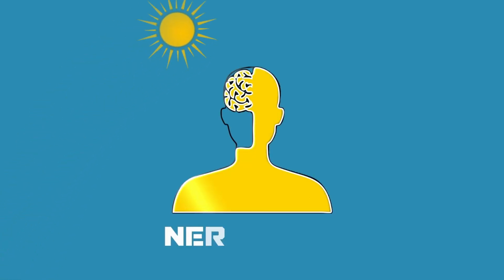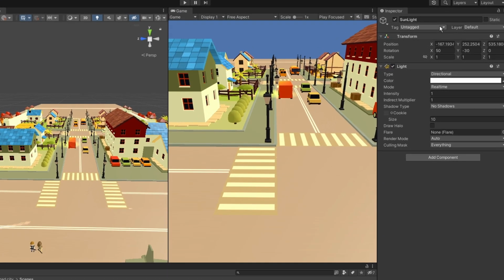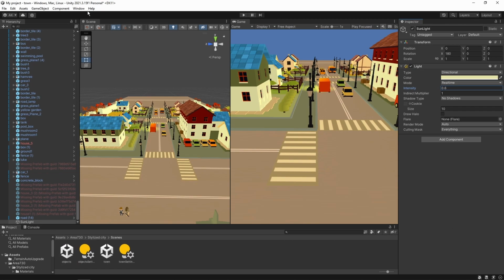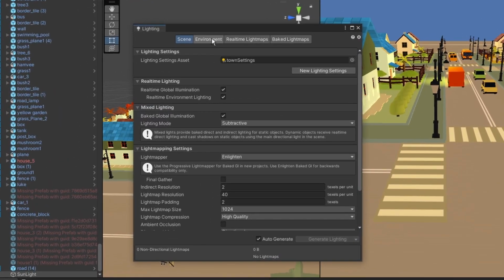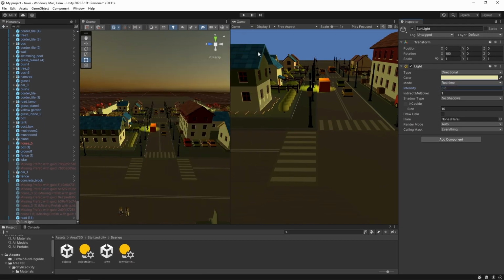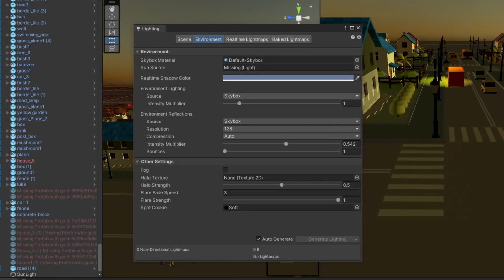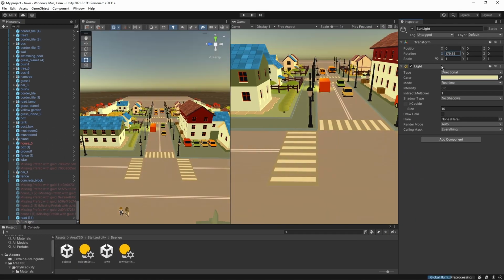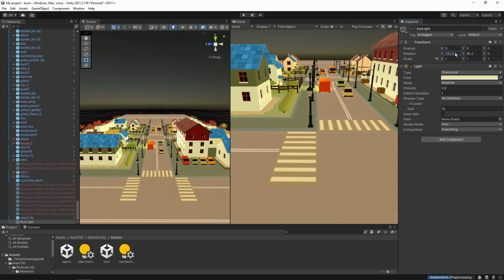Make Your Project Light Up With Sun (sunrise &sunset)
In this tutorial we will see how easy is to create a sun that you can change with animation or script to create a sunset or a sunrise for you projects and games.